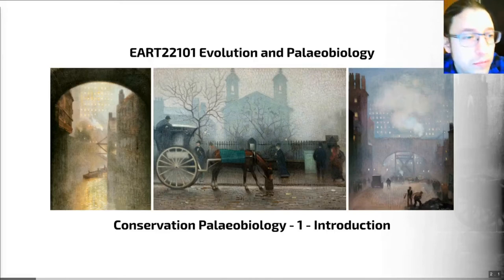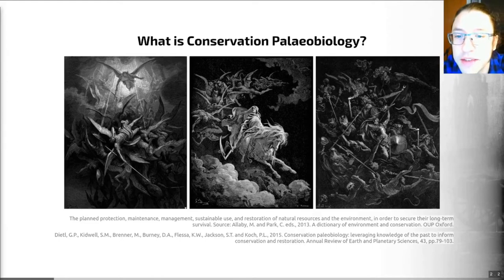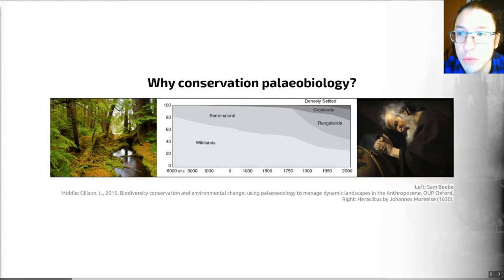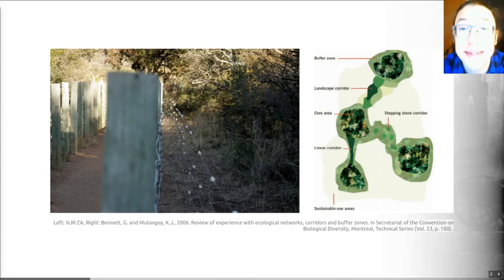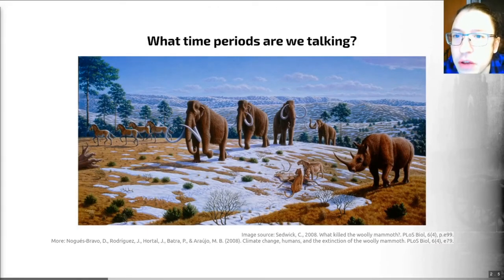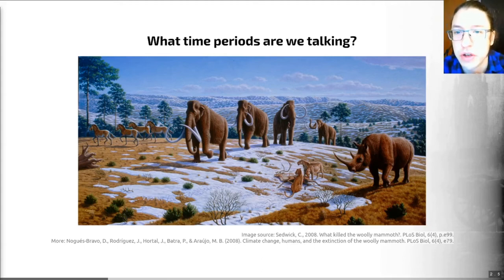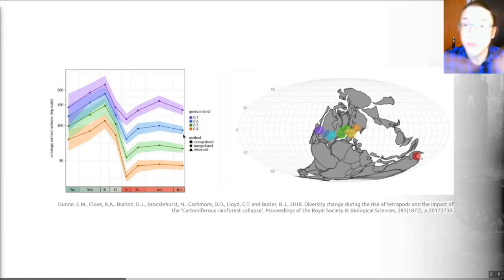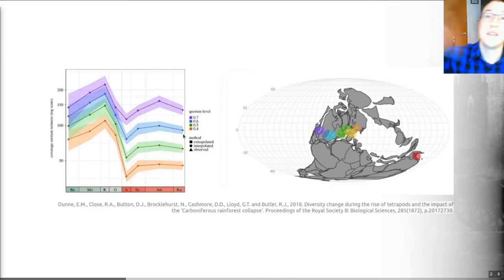Conservation Palaeobiology, Video 1- EART22101 - Palaeobiology and Evolution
What is conservation palaeobiology? Why is it important?